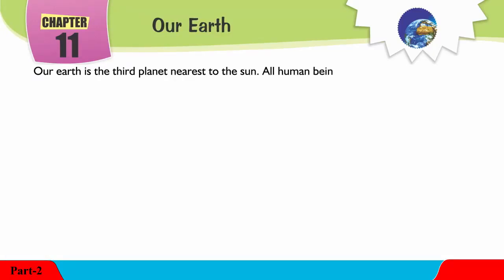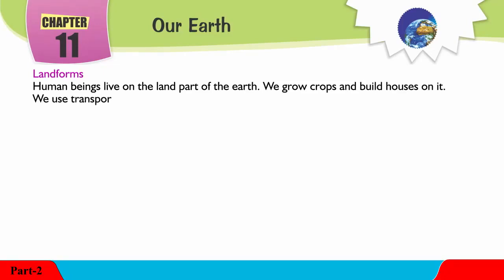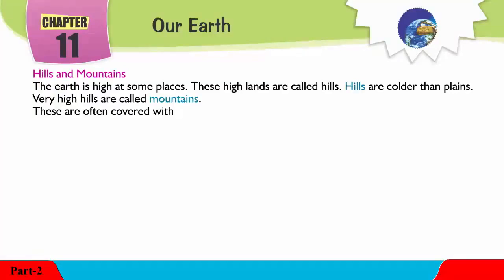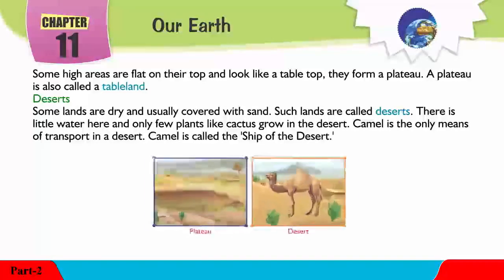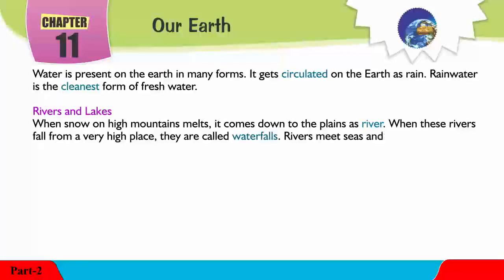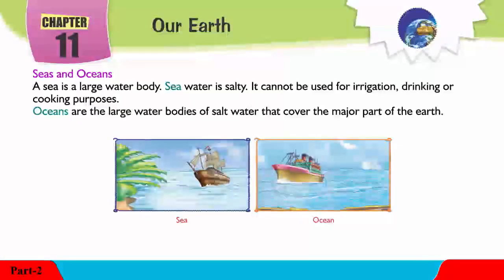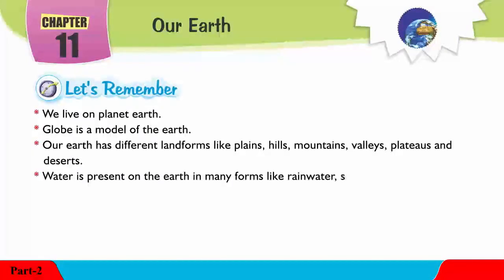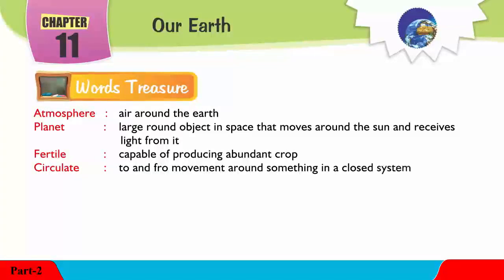Explore Social,Class 02,11 Our Earth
EVS 2 GROUP FREE EDUCATION